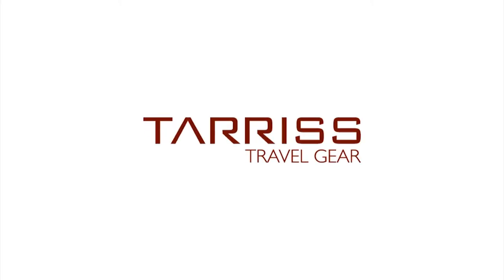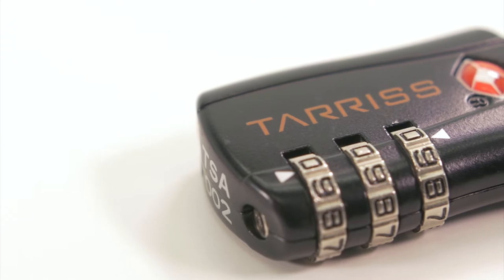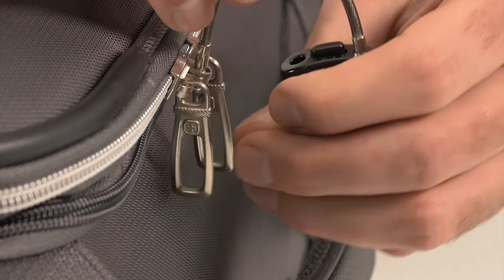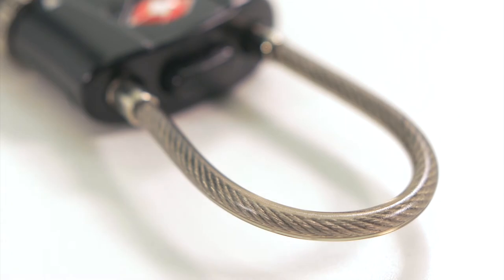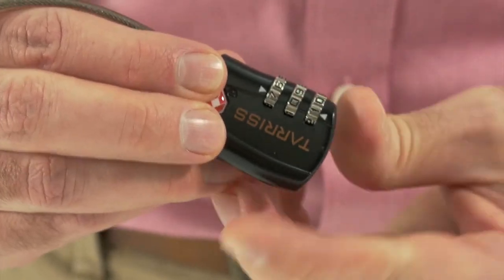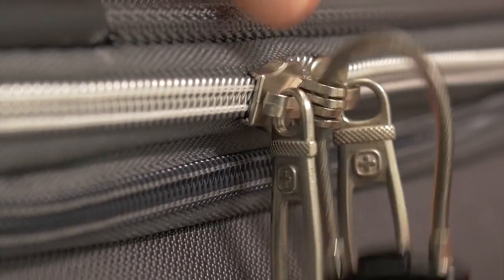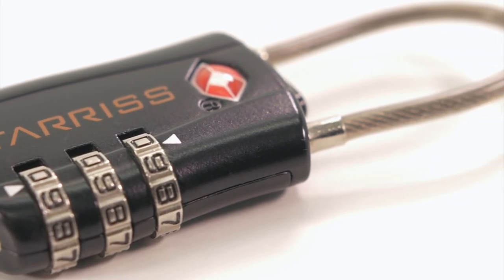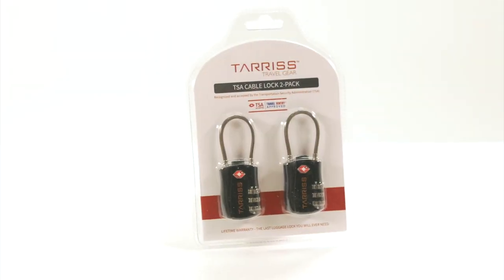TSA Locks Amazon Product Video